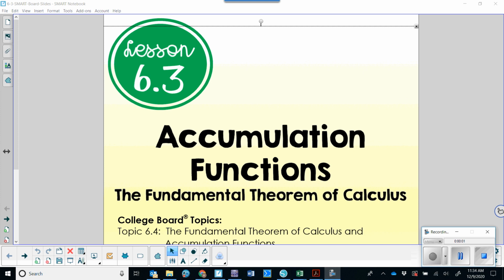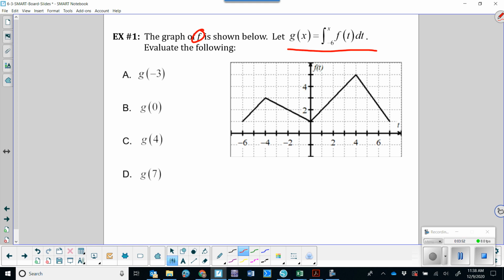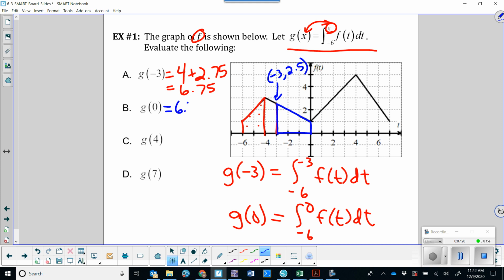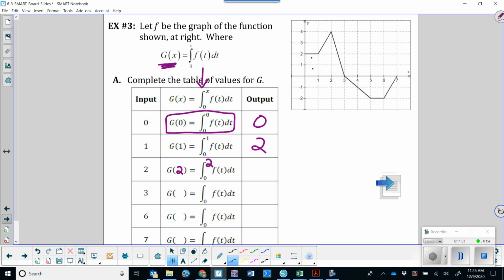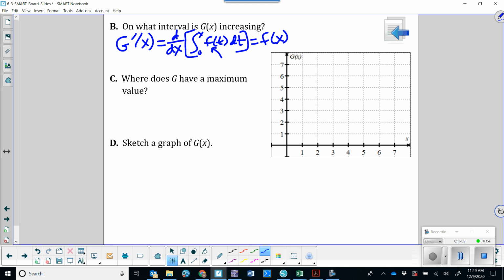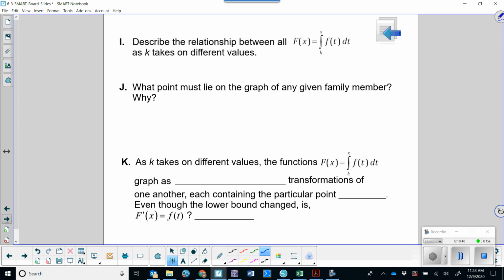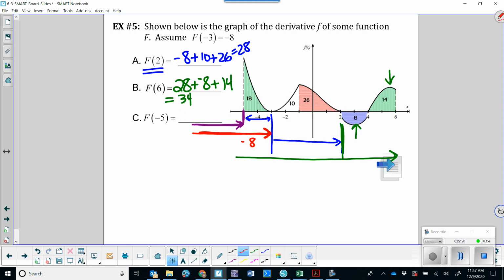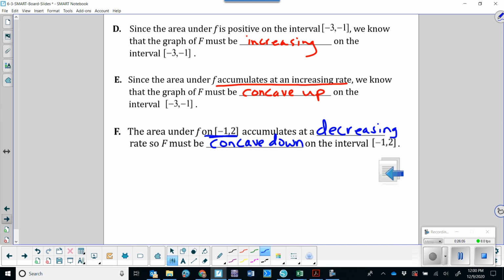6 3 Accumulation Functions